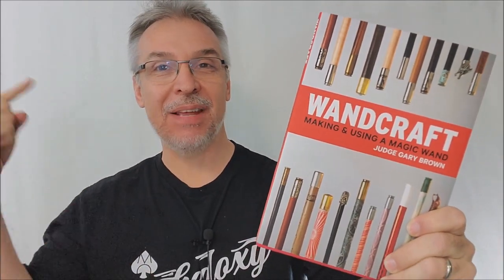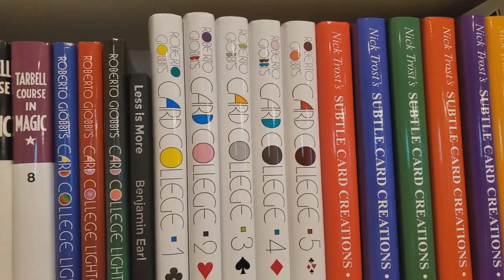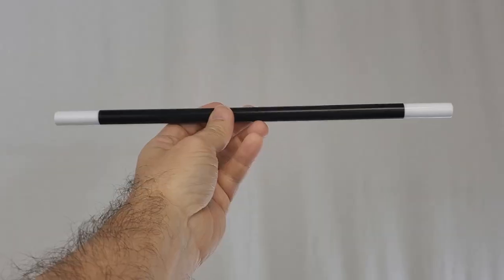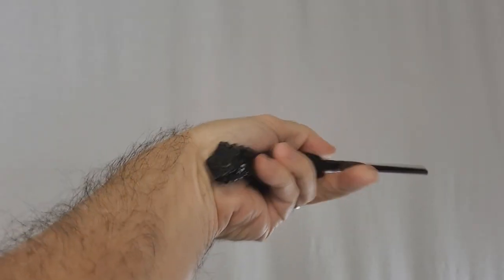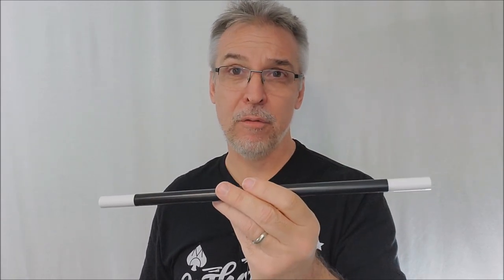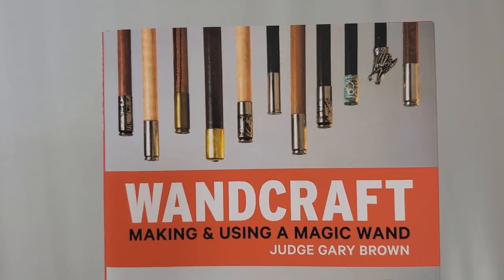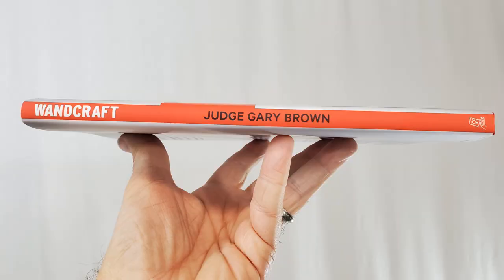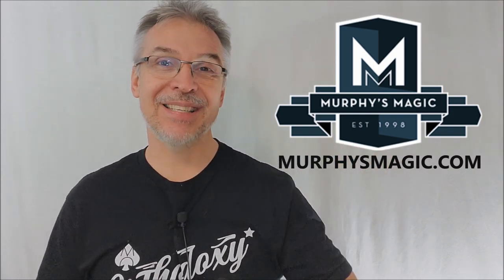Magic Review - Wandcraft by Judge Gary Brown & Lawrence Hass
Review Copy Provided By - Murphy's Magic

Check out the artist's pages:
➥ NOIXES
Magic Tricks
Best Magic
Easy Magic
Learn Magic